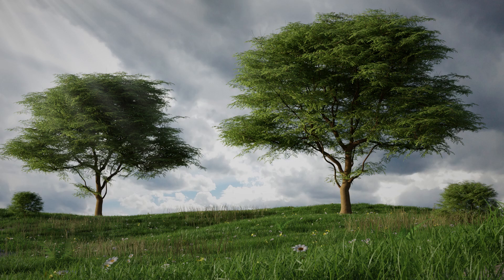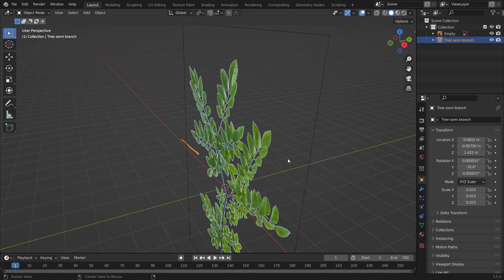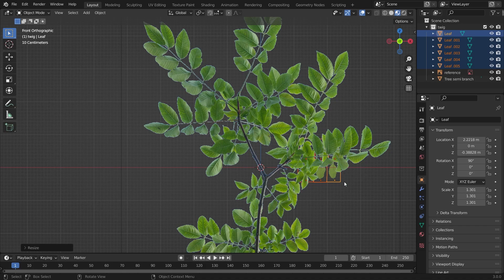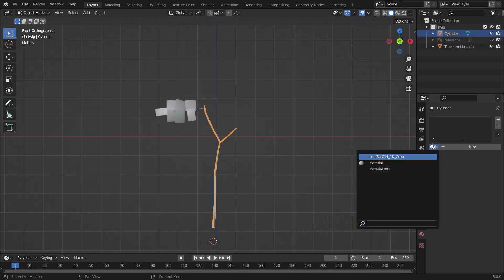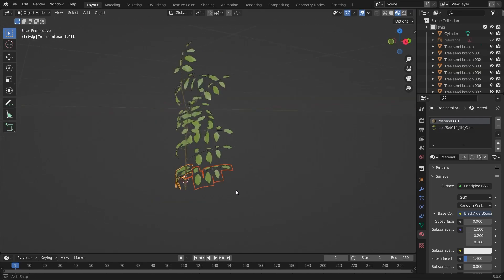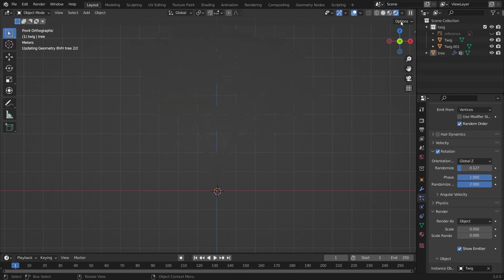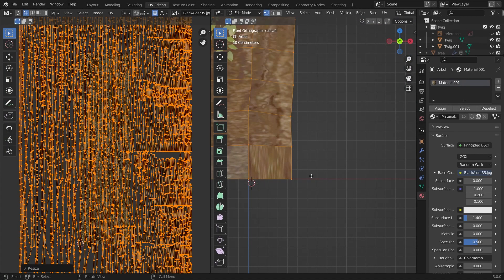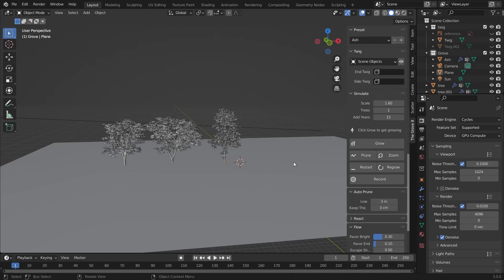How to Create Tree in Blender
In this tutorial I have showed you how I created different types of trees in blender using 3 different add-ons .

Chapters :
Intro 00:00
Little Branch 00:14
Leaf 02:29
Plotting leaf on branch 04:43
Main Branch 06:00
Plotting Little Branch on Main branch 07:10
Creating 1st tree 09:27
Downloading Mtree Add-on 11:46
Creating 2nd tree 12:10
Creating 3rd tree 13:33
Creating 4th tree 14:46
Creating 5th tree 15:30
Outro 17:16